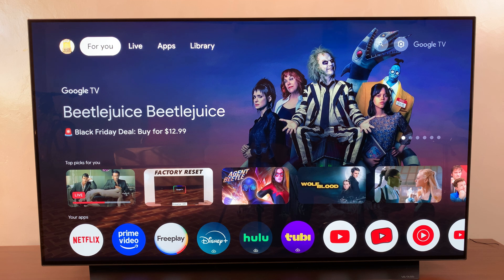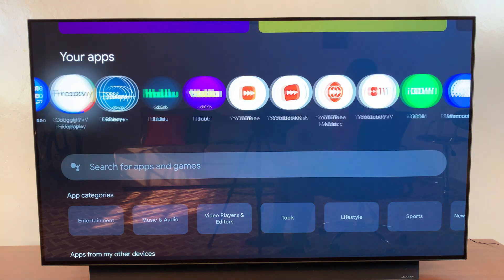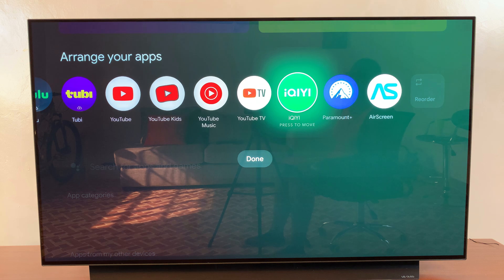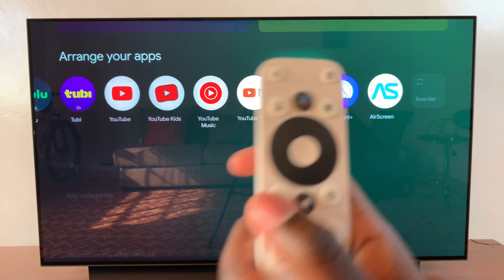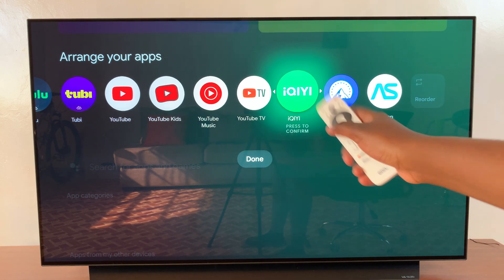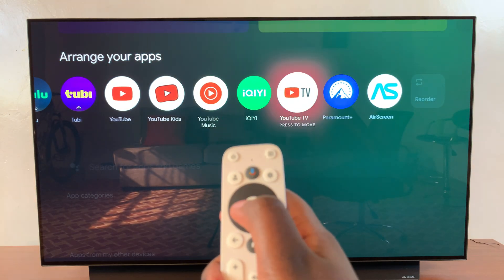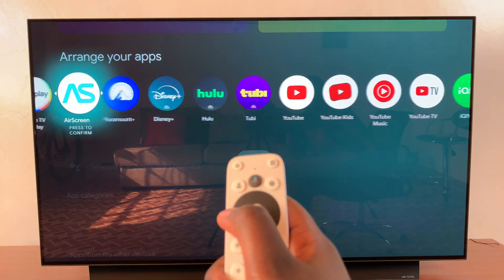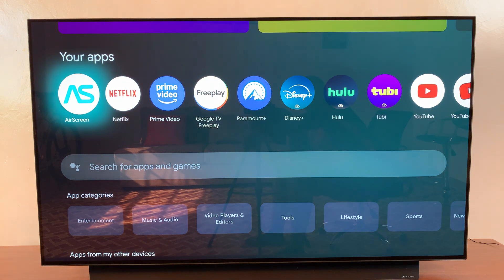Onn Google TV Streamer : How To Rearrange Apps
Learn How To Rearrange Apps On Onn Google TV Streamer. In this video, we’ll show you how to easily rearrange apps on your Onn Google TV Streamer. If you want to customize your home screen for quicker access to your favorite apps, this simple guide will walk you through the process.

Whether you're new to Google TV or just looking for tips to organize your apps, this video will help you make your Onn device feel more personalized.

Cell Phone Tripod Adapter